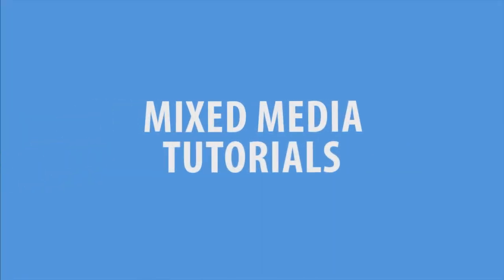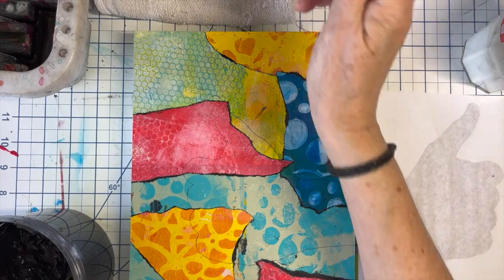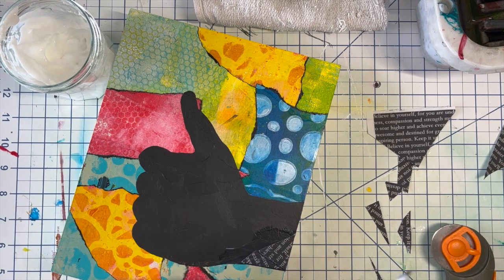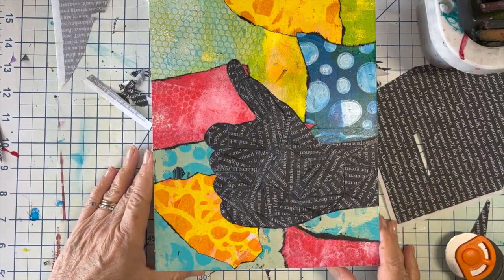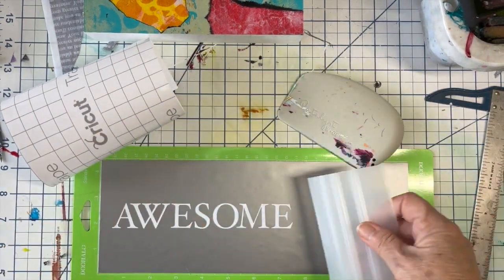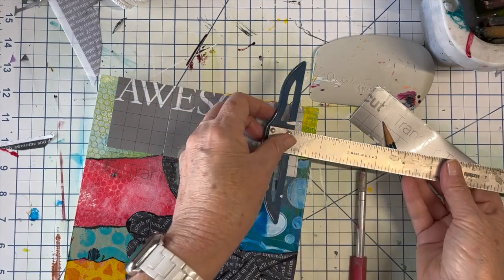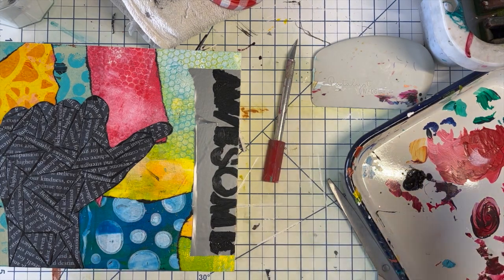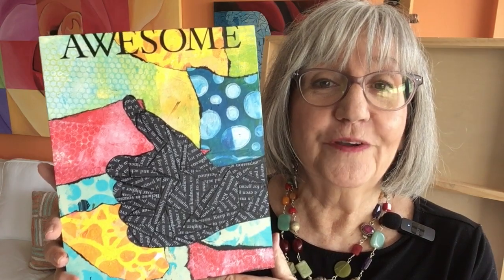Improving my collage. Making it my own.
A few videos back I created a collage and I said at the end that I was going to do something more to it. In this video I added my signature phrases, affirmations to the collage and now I love it. I used the word Awesome and these phrases to make this collage unique to me: Believe in yourself, for you are undeniably awesome and destined for greatness. Your kindness, compassion and strength make you an inspiring person. Keep it up, and you'll continue to soar higher and achieve even greater success!

❤️ Jacquard Inkjet Cotton 8.5X11 30 Pack
❤️ Jacquard Inkjet Cotton 8.5X11 10 Pack
❤️ Cricut Joy |
❤️ Cricut Joy Smart Vinyl Removable
❤️ Cricut Joy Transfer Tape